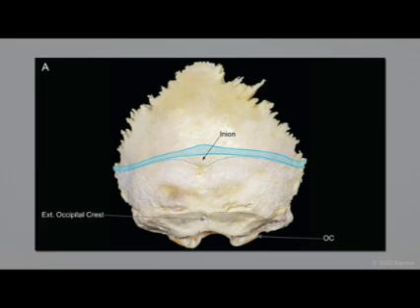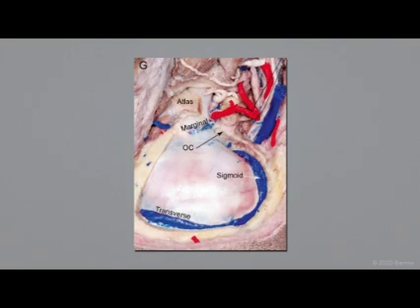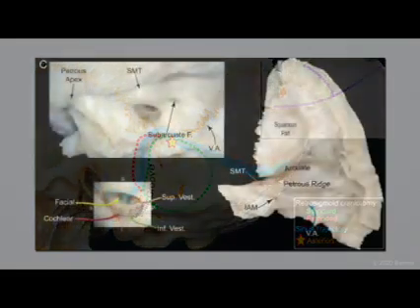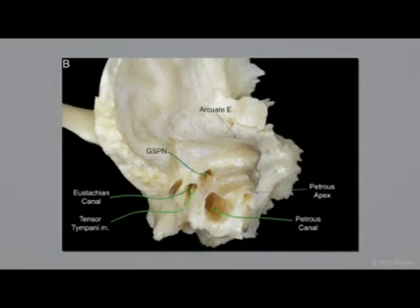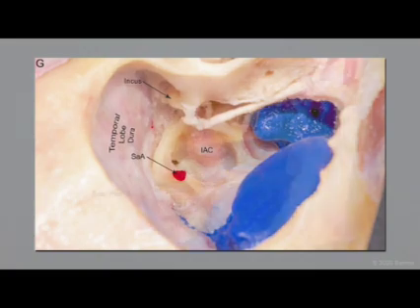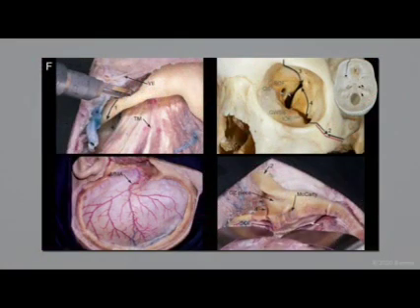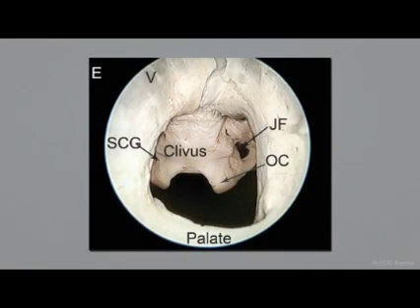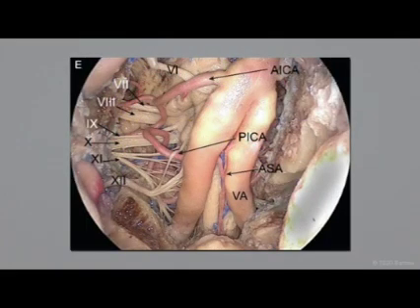Surgical Anatomy of the Skull Base